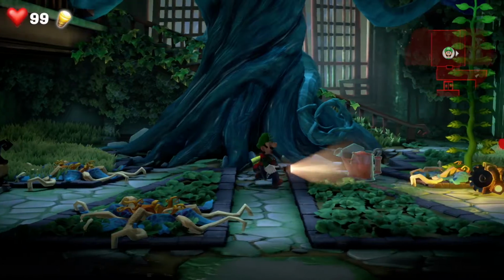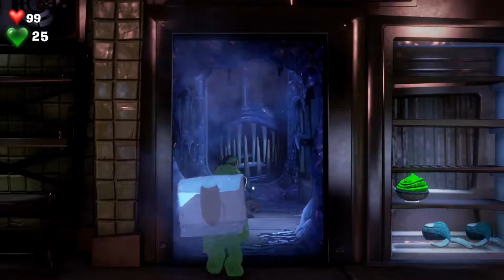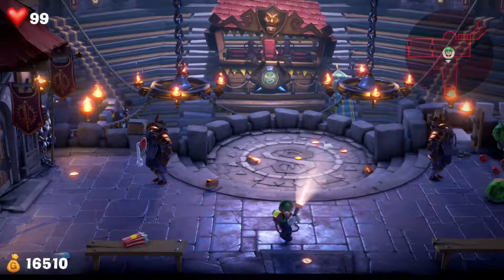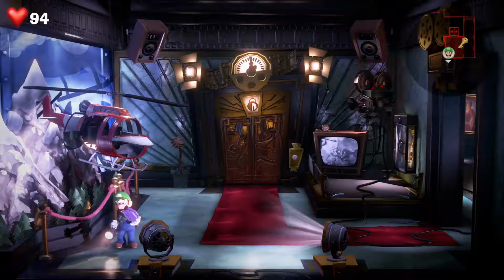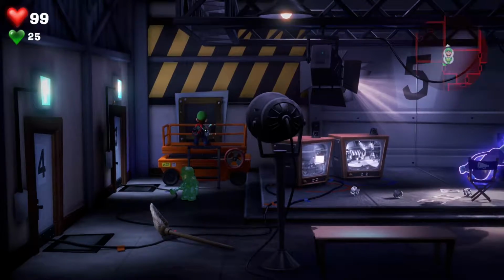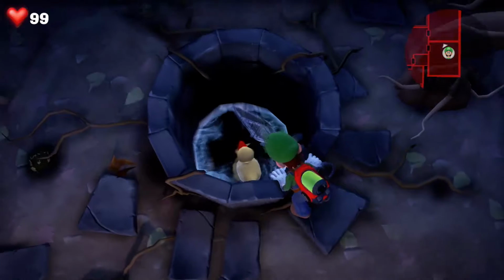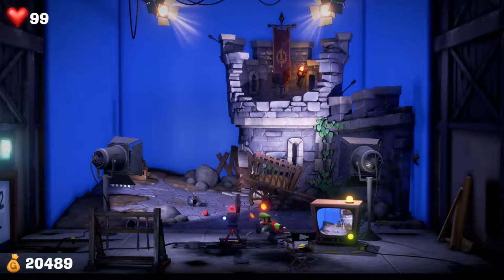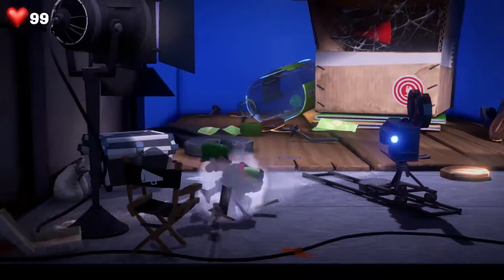Luigi's Mansion 3 | Episode 7 (Uprooted) - Joey Marshall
Luigi's Mansion 3! Last time around we found our way to plant world and this time, we're going to put a stop to the gardener before having our name in lights.